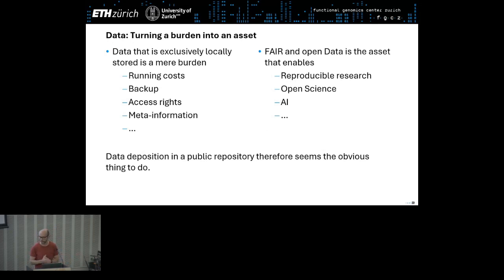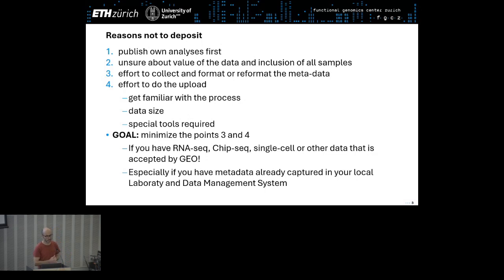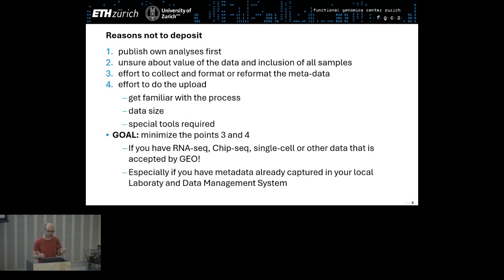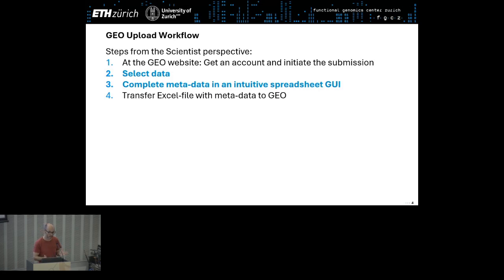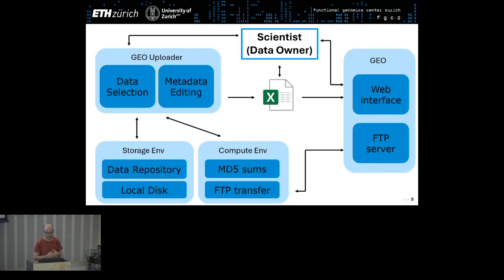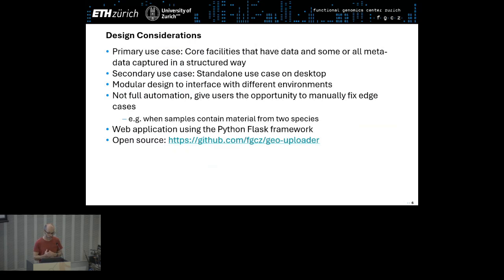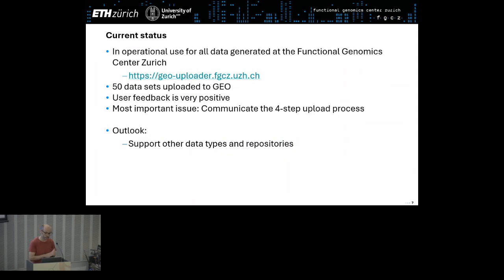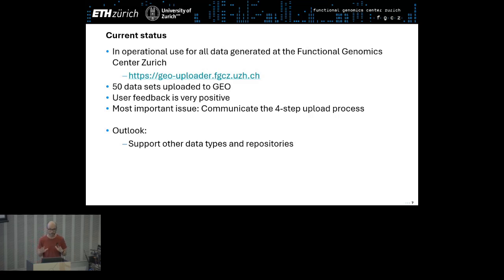GEO Uploader: Simplifying the data deposition... - Hubert Rehrauer - BioInfo-Core - ISMB/ECCB 2025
GEO Uploader: Simplifying the data deposition in the GEO repository - Hubert Rehrauer - BioInfo-Core - ISMB/ECCB 2025